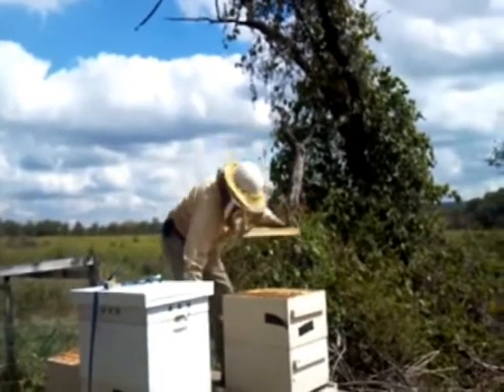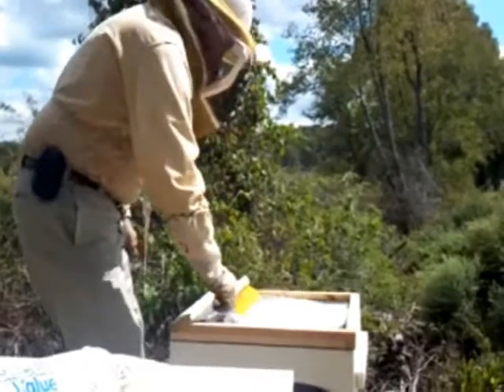NWNJBA Roger Gares - Powder Sugar Demo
NWNJBA Roger Gares demonstrates how to perform a powdered sugar dusting for integrated pest management (IPM) for Varroa Mites